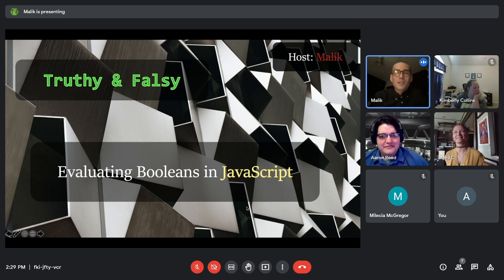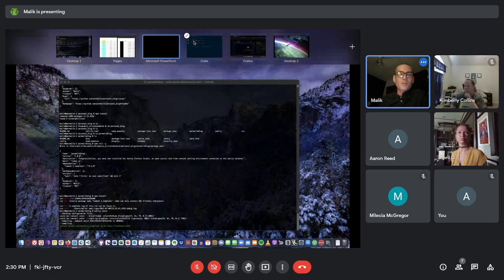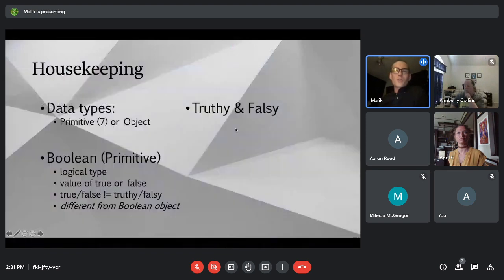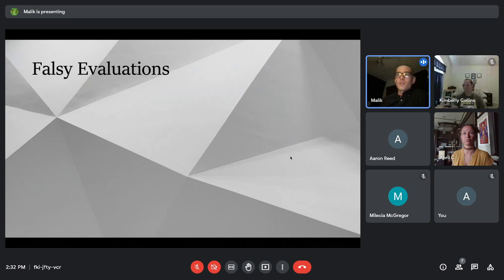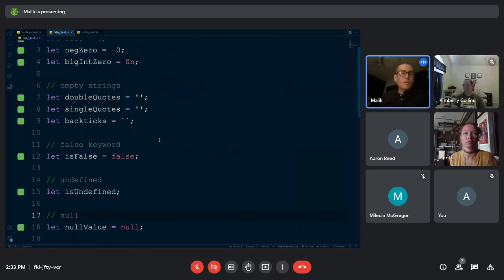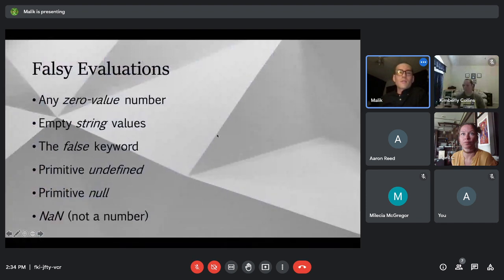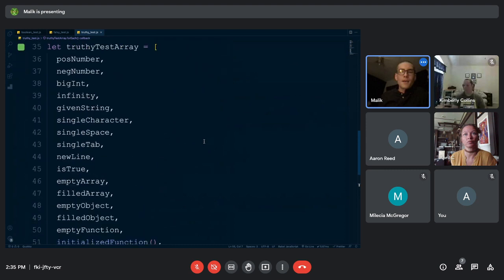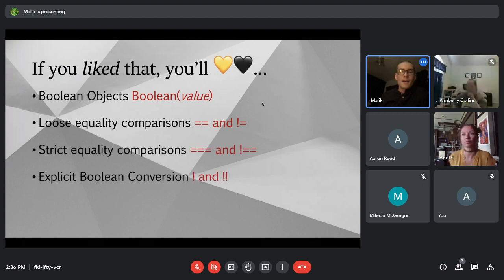Truthy and Falsy in JavaScript - Malik: Free Code Camp OK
Malik goes over truthy and falsy values in JavaScript.